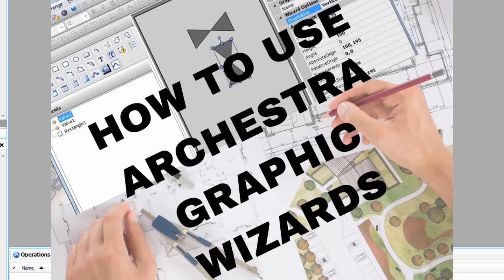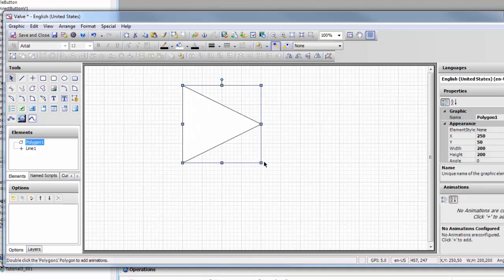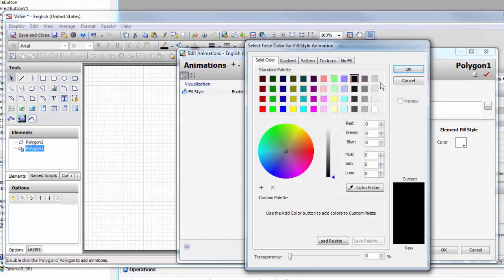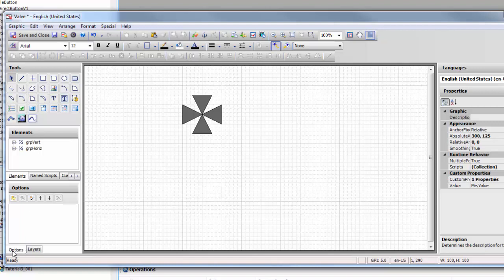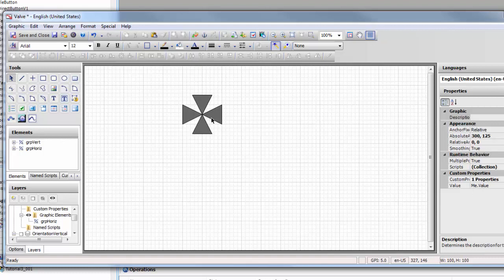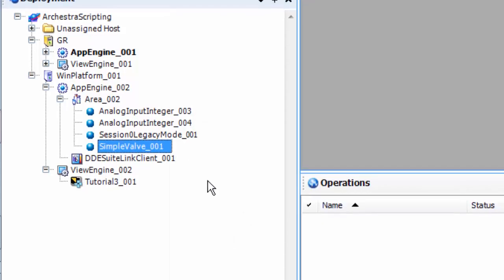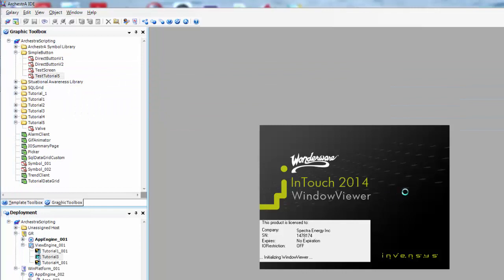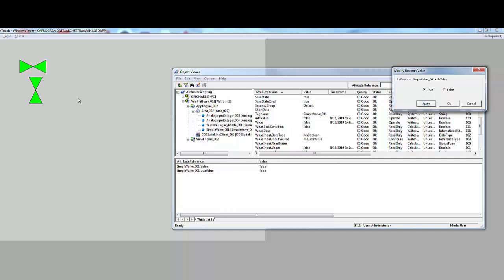How To Use Archestra Graphic Layering Wizards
Learn how to create a dual orientation valve graphic using layers and wizards.